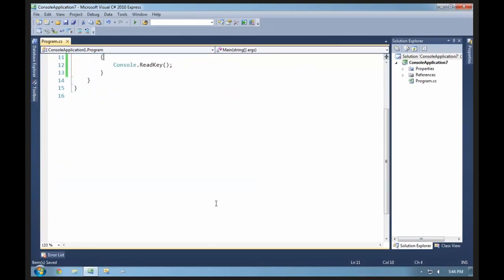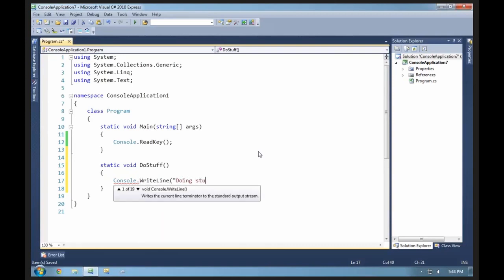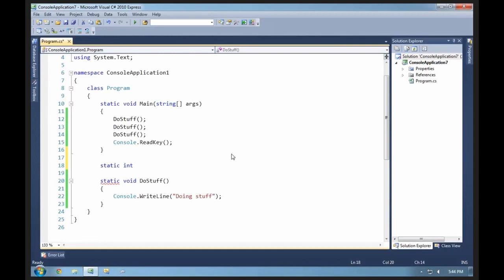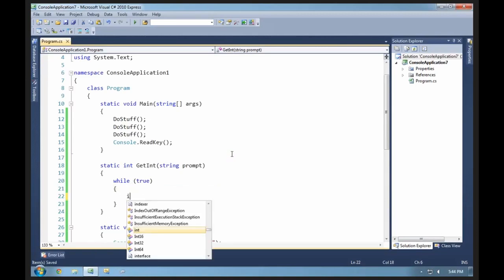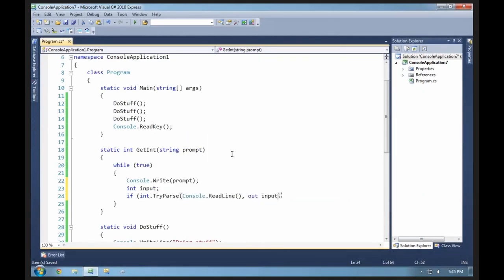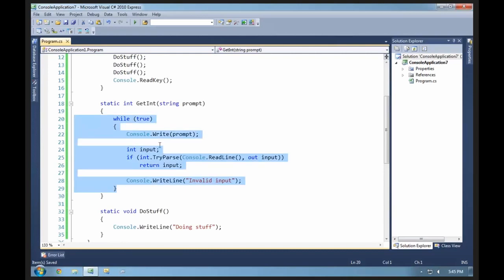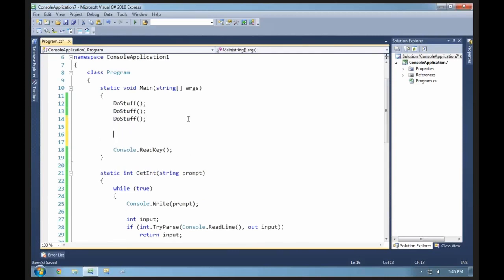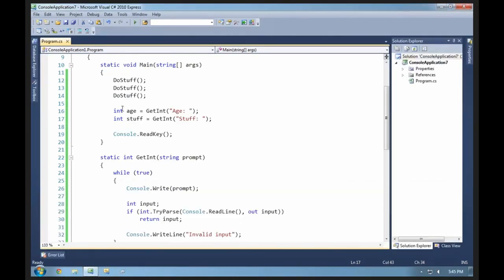🔴 Using a For Loop to Iterate and, Methods vs. Functions in C# • C# Programming • Learn C# Tutorial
This video clip:   Using a For Loop to Iterate and, Methods vs. Functions in C#

00:00 - Intro
00:08 - Using a For Loop to Iterate and, Methods vs. Functions in C#
03:31 - Outro